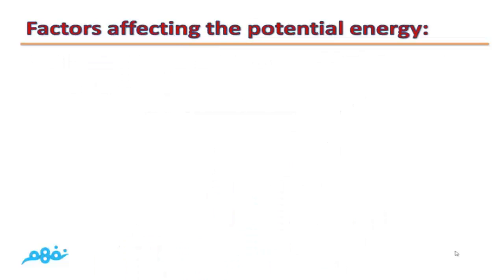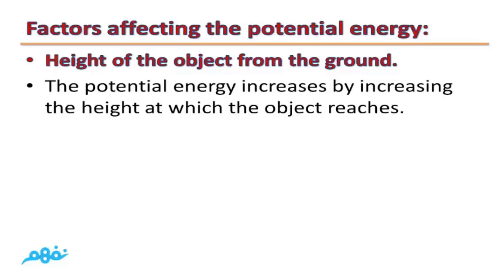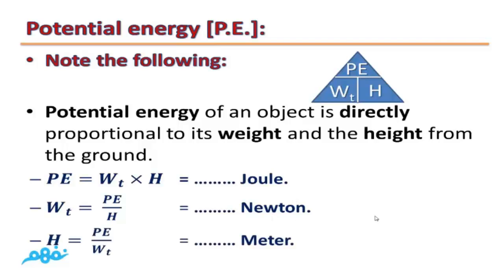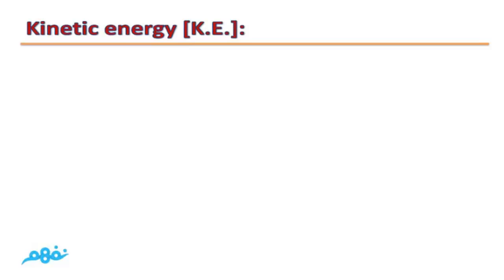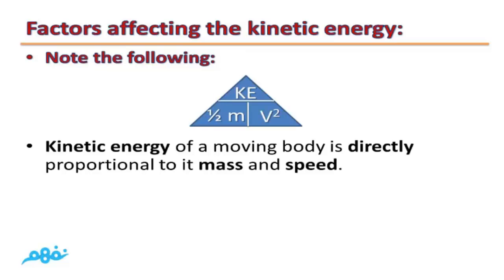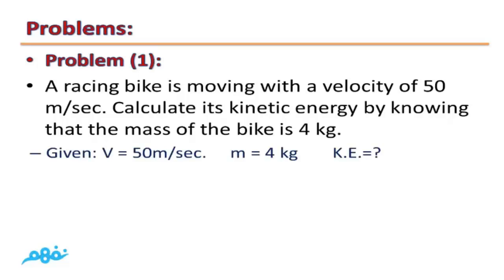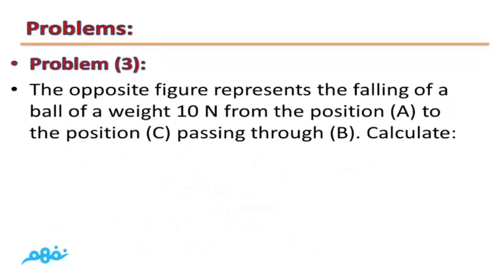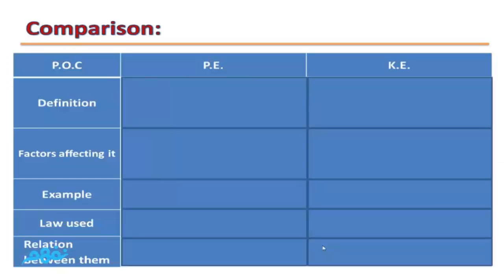Energy - Energy; Resources and Forms - Prep 1 - Term 1 - Part2 - موقع نفهم - موقع نفهم